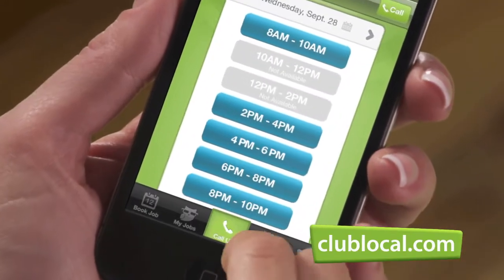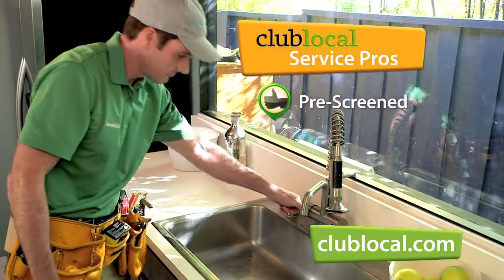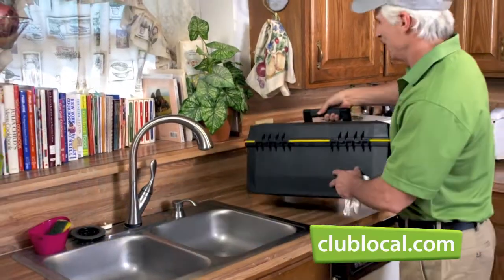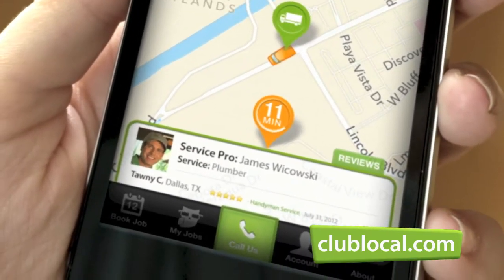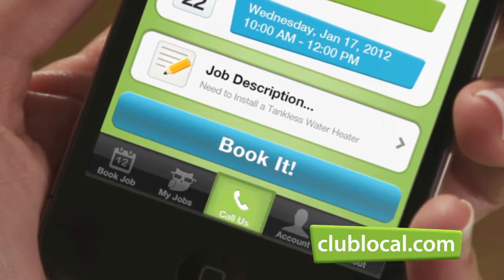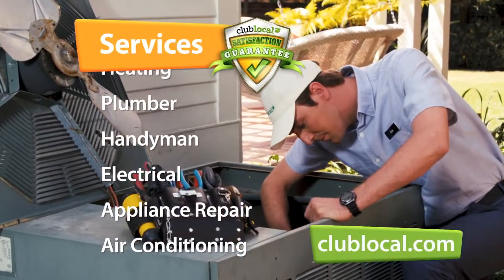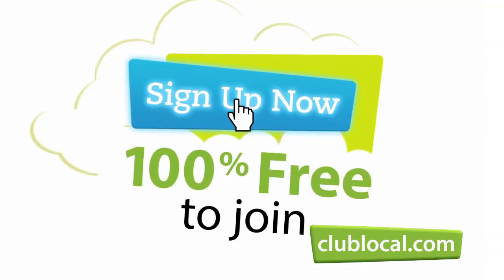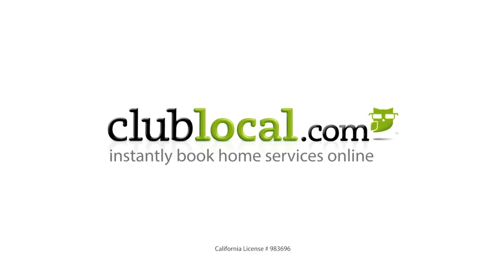ClubLocal Testimonial TV Spot - 1 Minute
ClubLocal has made buying local services smarter — by making it faster, easier & less expensive. And we do all the work for you. We send a pre-screened, "A" rated Service Pro to fix your problem at pre-negotiated prices in your area. Once the work is complete, you simply pay ClubLocal and we store all your estimates, receipts & warranties in your online account.

If ClubLocal's not in your city, vote for us to come to your town next at ClubLocal.com!

Mobile Version